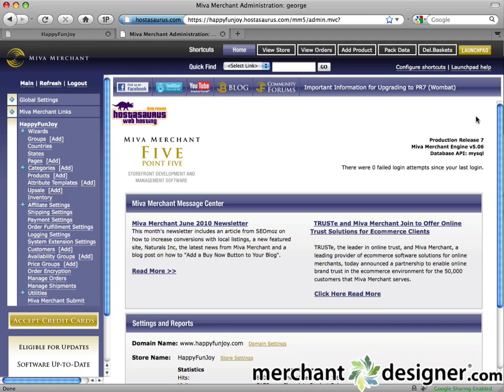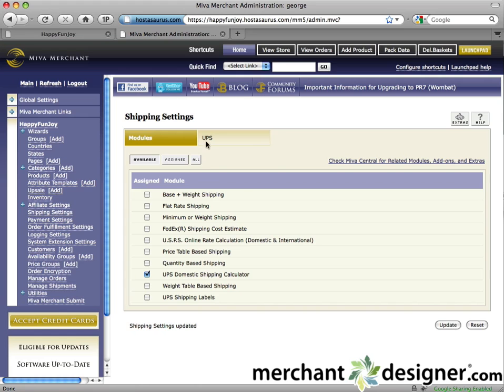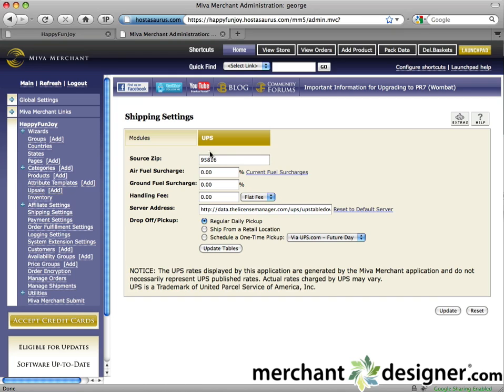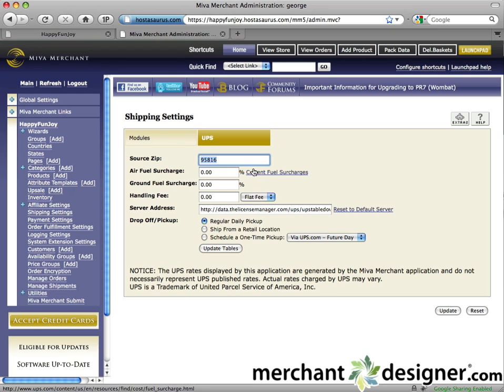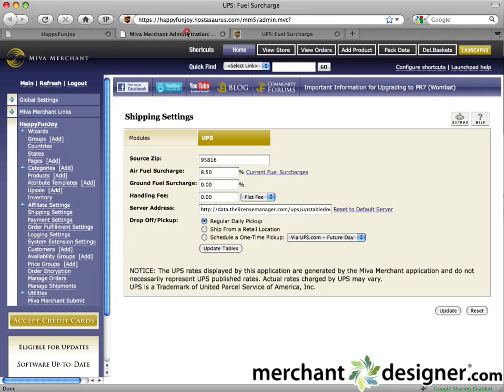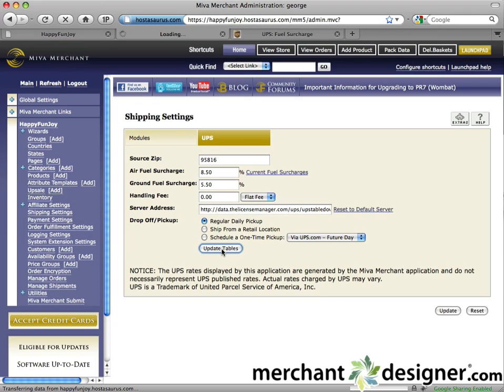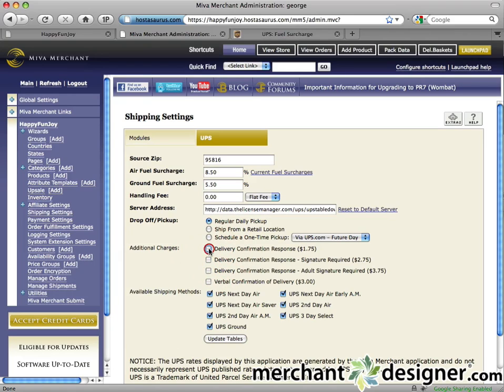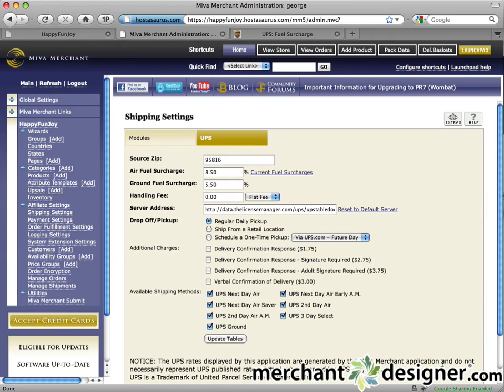Set Up UPS Shipping - Miva Merchant Tutorial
Learn how to set up the UPS shipping module for your Miva Merchant website. This tutorial is provided by MerchantDesigner.com.